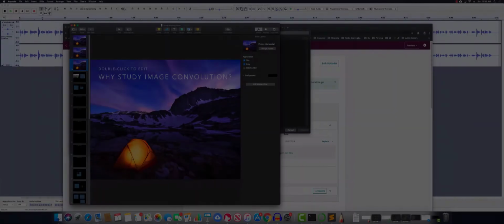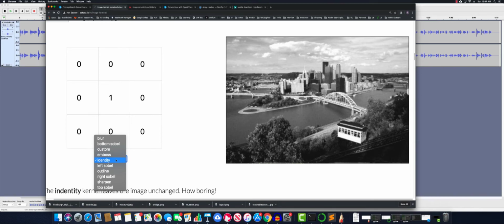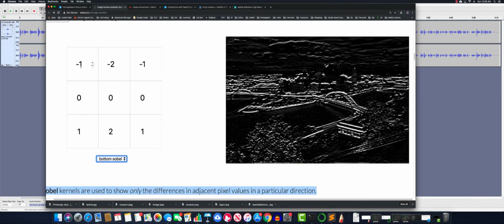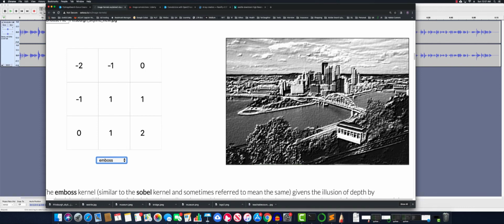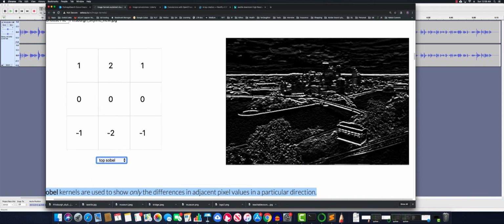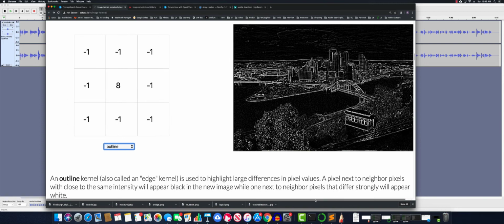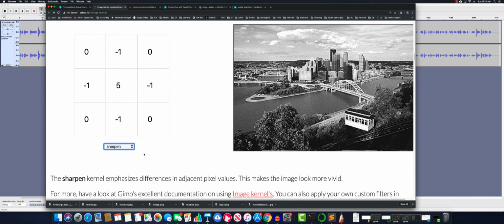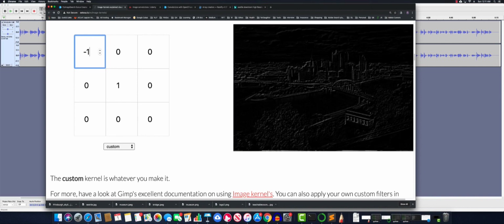Why image convolution is important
See in action how convolution can be used to create effects like emboss, outline , sharpen etc.

Course Description

Learn to process images by learning fundamentals of image convolutions using opencv and popular programming language Python.

Build a strong foundation in Image Processing with this tutorial for beginners.

Understanding of how images are processed as array of RGB pixel intensities

Learn basics of convolutions using kernels

Leverage OpenCV and Python to perform convolution to create effects like emboss, outline, blur, sharpen and Sobel

User Jupyter Notebook for programming

Use step by step instructions along with plenty of examples

A Powerful Skill at Your Fingertips  Learning the fundamentals of image convolutions puts a powerful and very useful tool at your fingertips. Python, opencv and Jupyter are free, easy to learn, has excellent documentation.

Image convolution is ubiquitous in everyday applications such as object detection, X-ray enhancements, license plate detections, autonomous car driving, restoration of antique photos. Its also pre-requisite for computer vision applications using machine learning.

Jobs in image convolutions area are plentiful, and being able to learn opencv and python will give you a strong edge.

Image convolutions tasks are becoming very popular. Amazon, Walmart, Google eCommerce websites are few famous example of image convolutions in action. Convolutional neural network (CNN) uses these techniques to find type of images. Deep neural network inside CNN learns these patterns by trying out various kernels to match image with target image.

Image convolutions tasks are vital in information retrieval and computer vision applications .

Big companies like Google, Facebook, Microsoft, AirBnB and Linked In already using image convolutions in information retrieval and social platforms. They claimed that using image convolutions has boosted productivity of entire company significantly.

This course teaches you on how to convolve images using opencv, python and Jupyter framework.  You will work along with me step by step to build following answers

Introduction to image convolution

Learn how to apply kernel to image using convolution

Build an jupyter notebook step by step using opencv and python and learn effects like emboss, outline, blur, sharpen and Sobel.

Learn fundamentals of image convolution and build image convolution tasks from professional trainer from your own desk.

Over 10 lectures teaching you how to perform image convolution using opencv and python

Suitable for beginner programmers and ideal for users who learn faster when shown.

Offers challenges to students to enable reinforcement of concepts. Also solutions are described to validate the challenges.